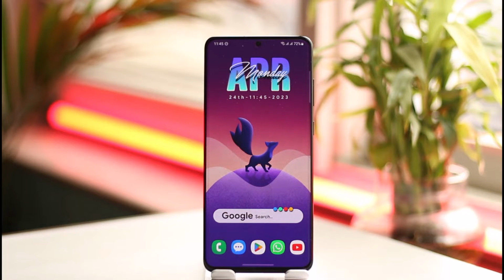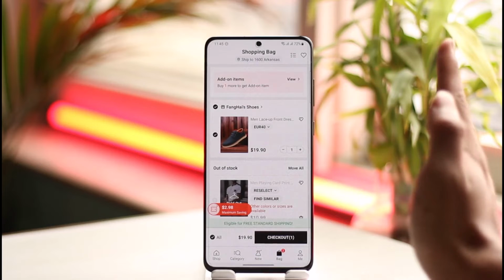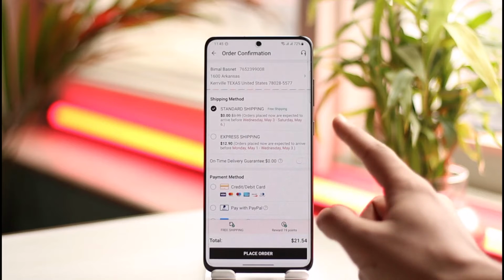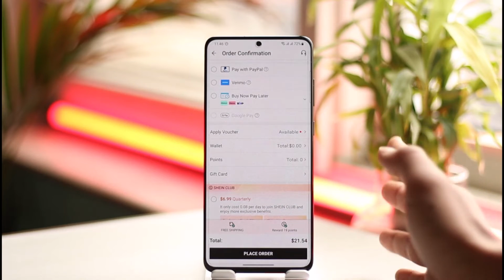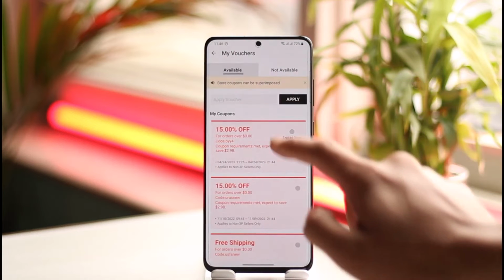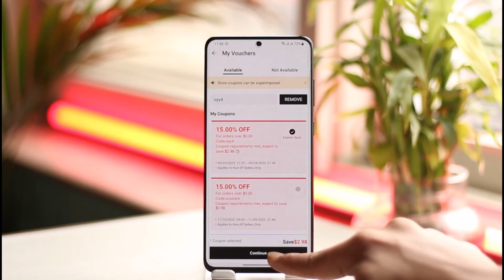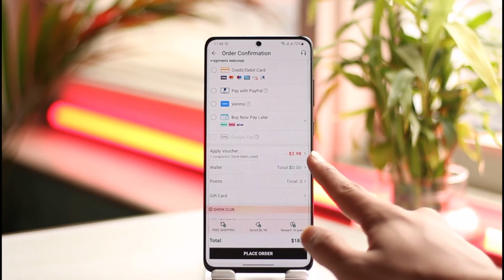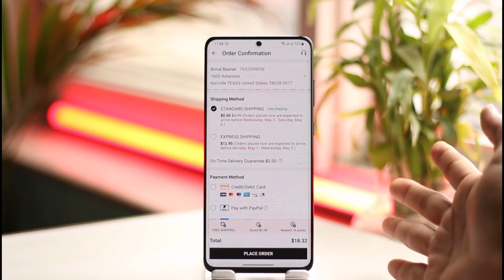How to Add Discount Code on Shein App !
In this tutorial video, I am simply going to show you how you can add a discount code to the Shein app.

~Chapters:
0:00 Introduction
0:11 Add Discount Code
1:05 Conclusion